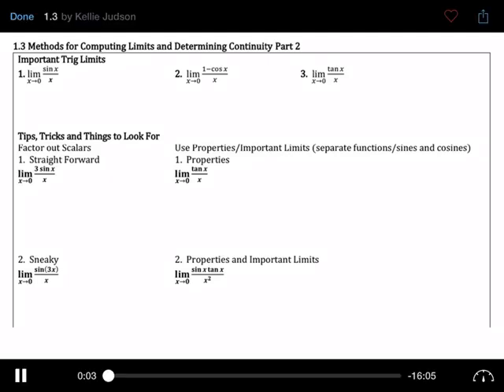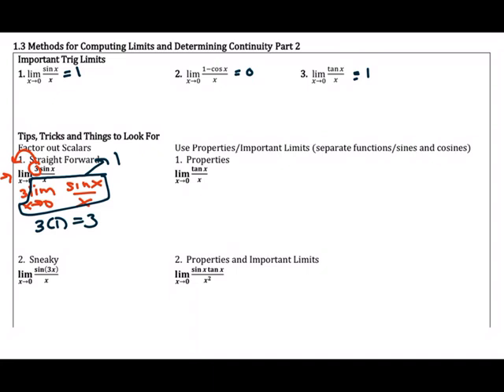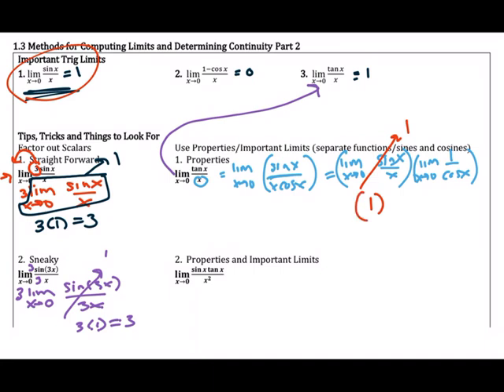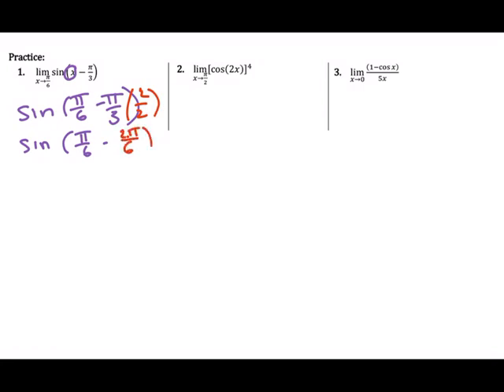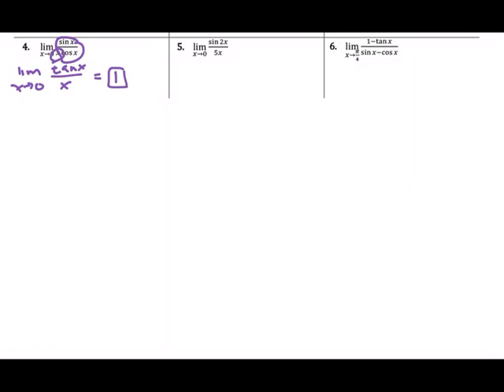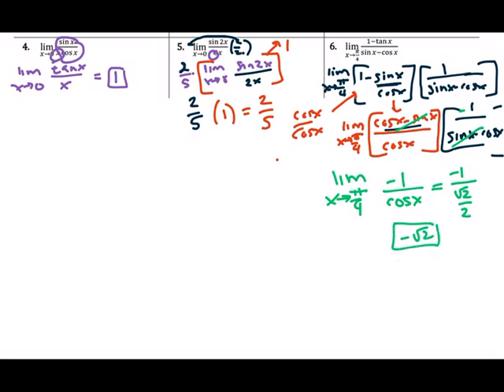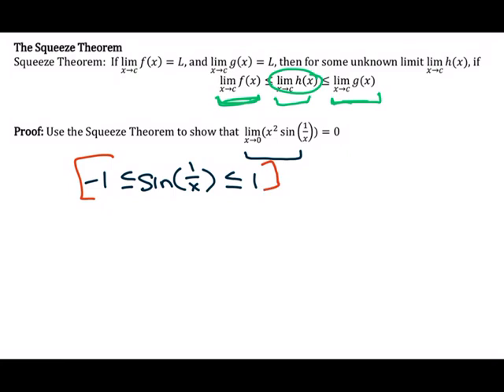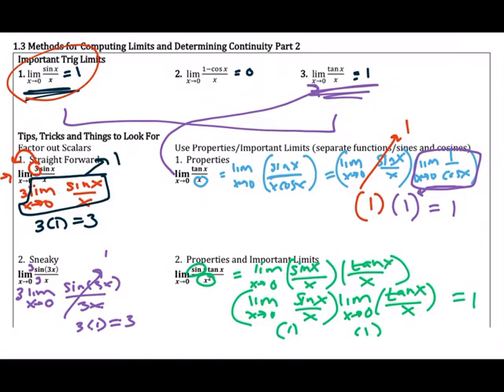(1.3 Part 2) Limits Involving Trig and the Squeeze Theorem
This video includes practice with limits involving trig and three special trig limits that you can use to evaluate other trig limits.  It also explains the Squeeze theorem and how to use it.